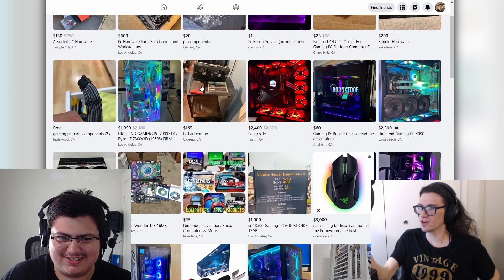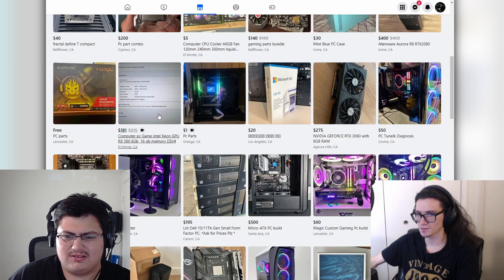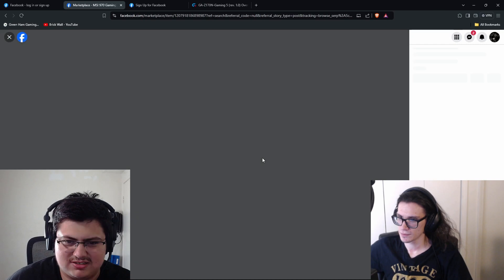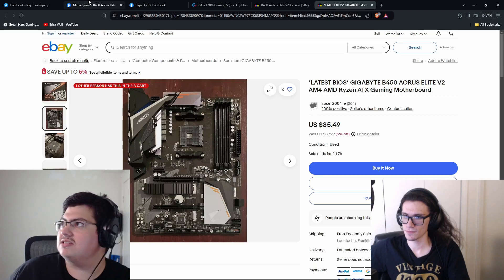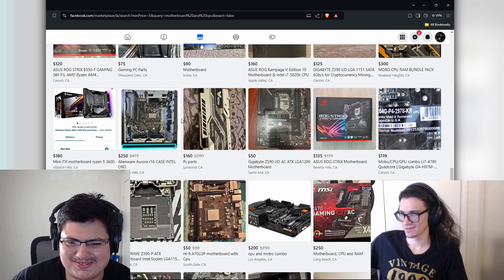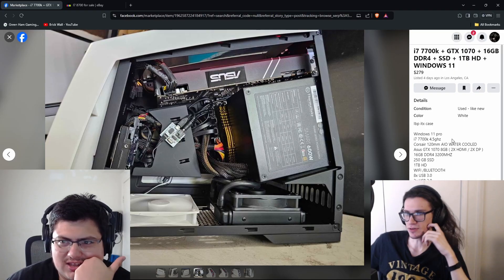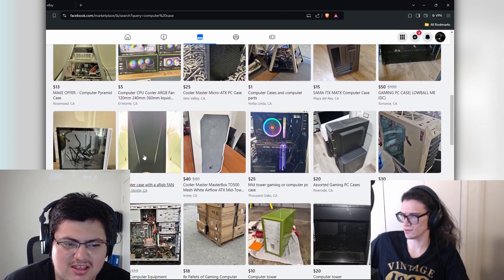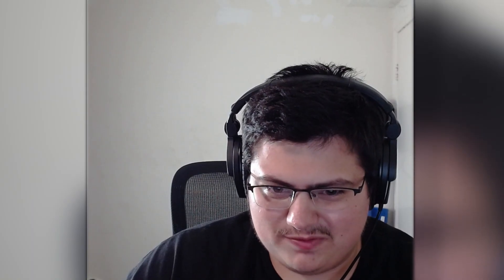Local listings 18: The Ando-ing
A new local listings video, but this time from both YogertPC boys.
Cam and Andrew look at LA pc component deals on Facebook marketplace to ask. How worth it is it to build a Scrapyard gaming pc... No wars necessary as they both go deal hunting from the comfort of their own homes. CPU's ,Ram and GPU's galore.

Edited by @Andoonline